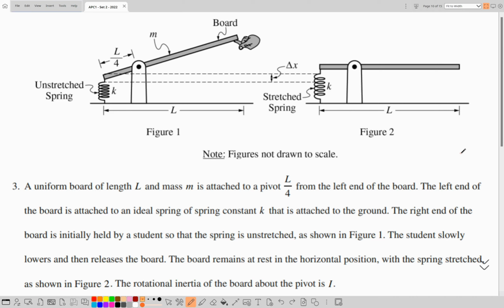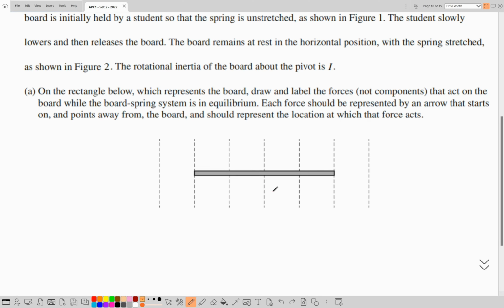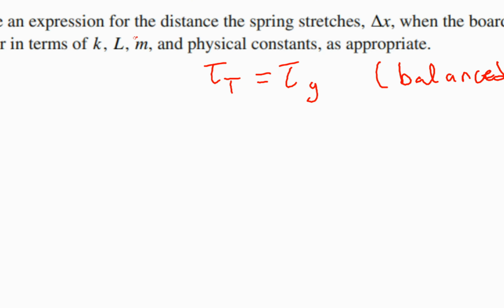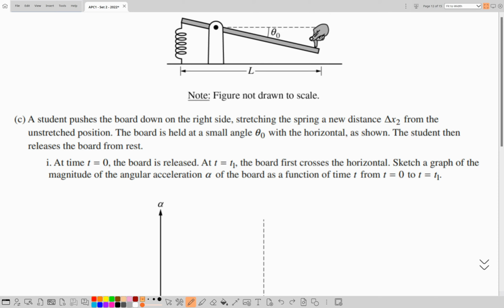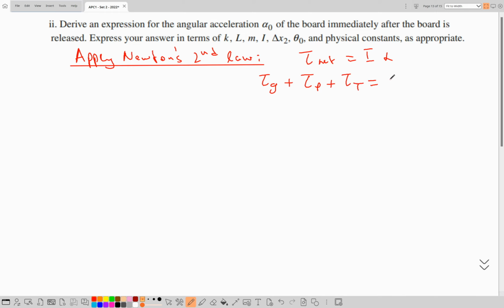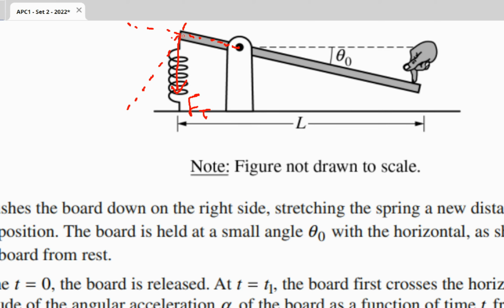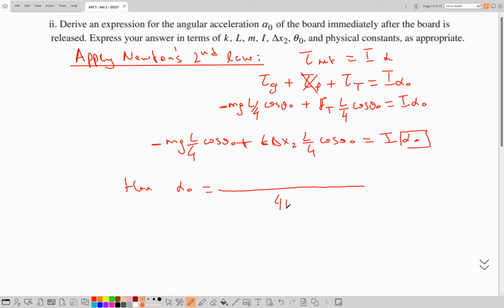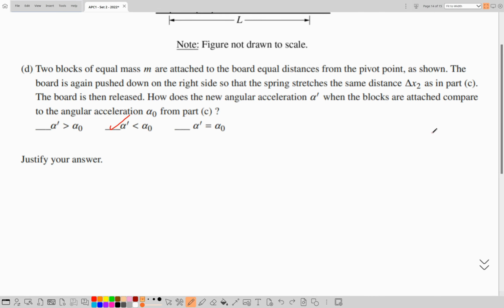2022 set 2 ex 3